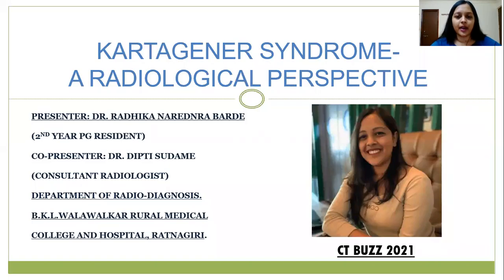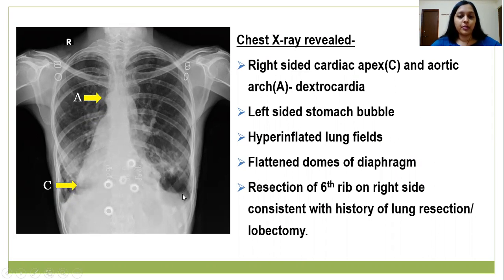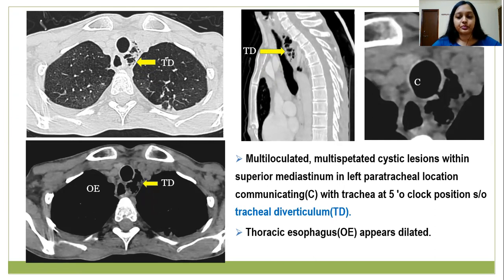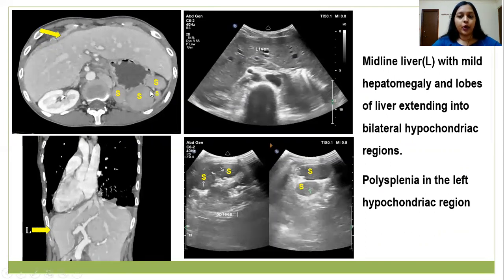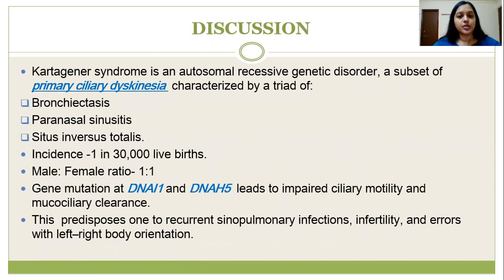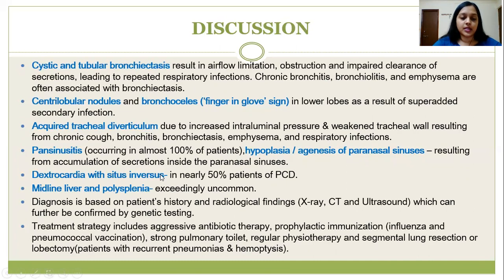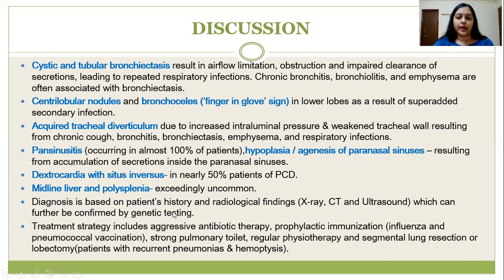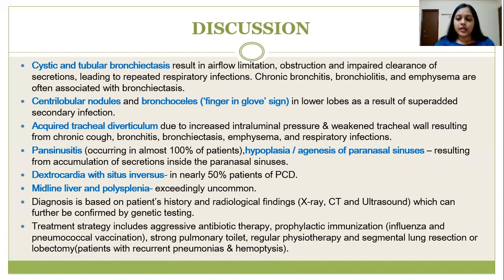Radhika Narendra Barde || Kartagener syndrome A radiological perspective